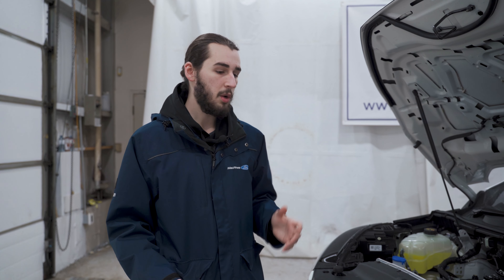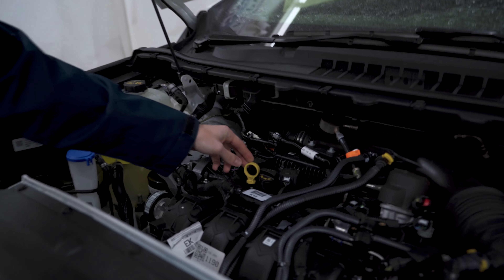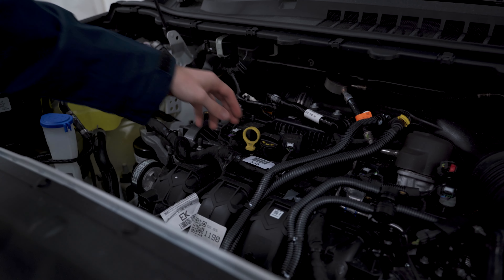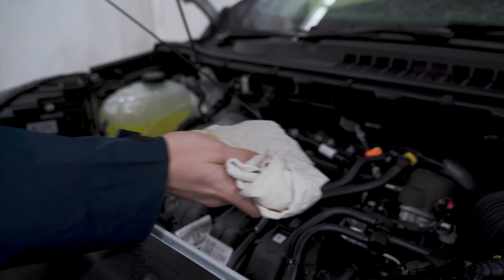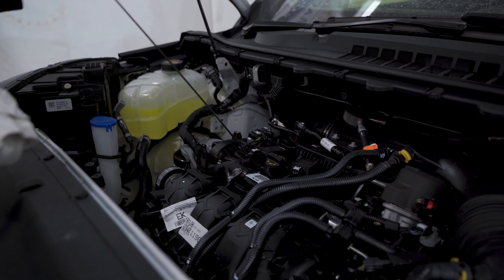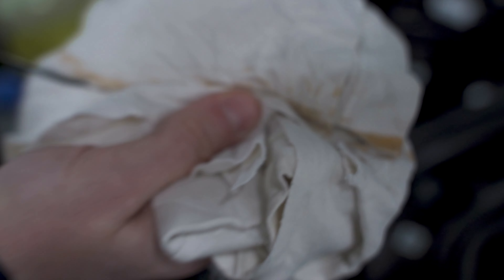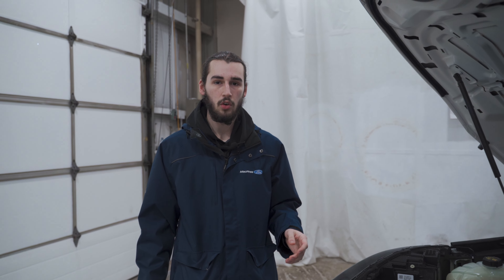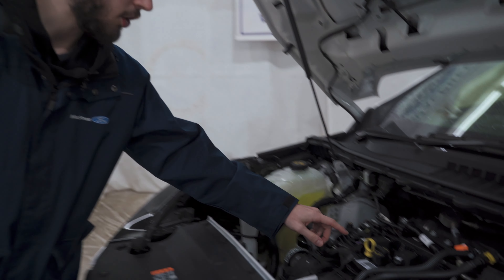How To: Check the Oil Dipstick on ANY vehicle!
Keeping up to date on maintenance for any vehicle is important, which is why we wanted to show you exactly how to measure the oil in your vehicle so you never run into any issues.

Macphee Ford is located at 580 Portland Street, Dartmouth, Nova Scotia.